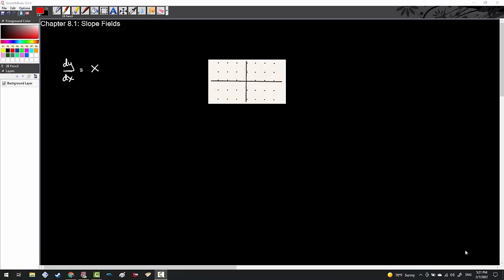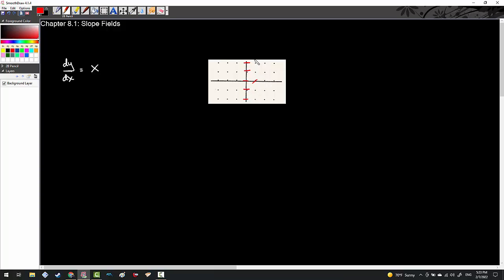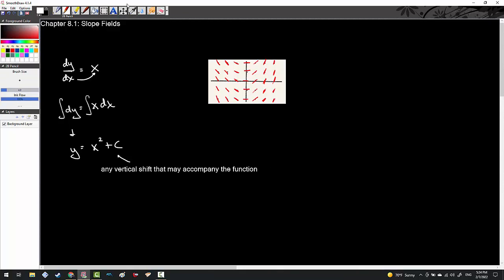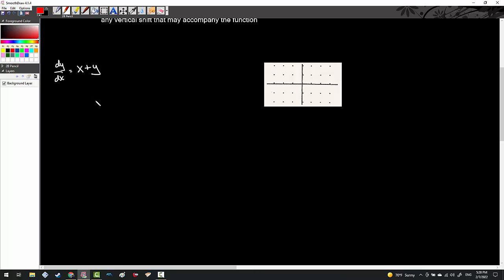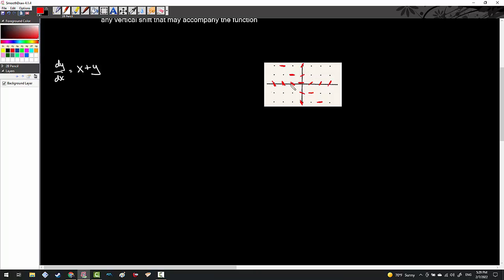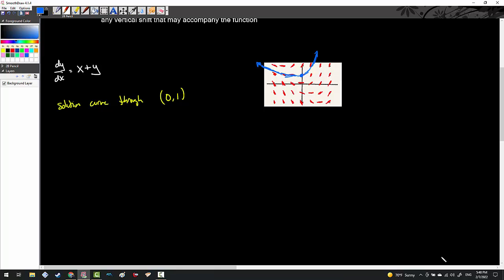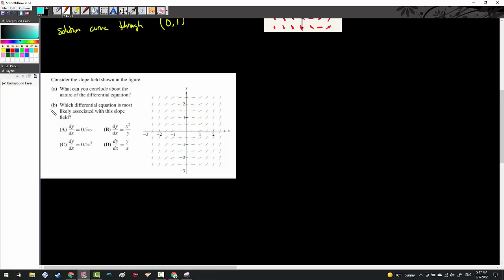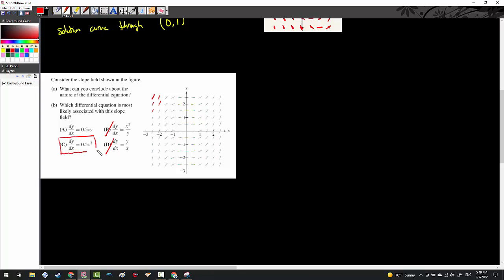Chapter 8 1 Slope Fields